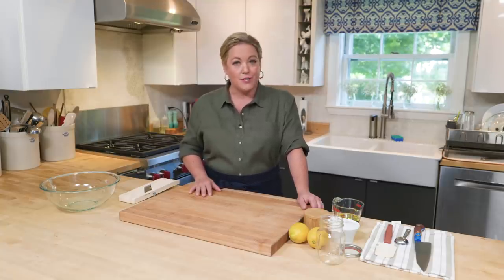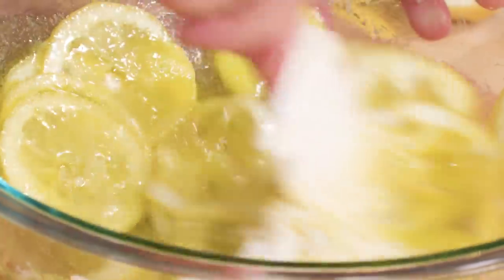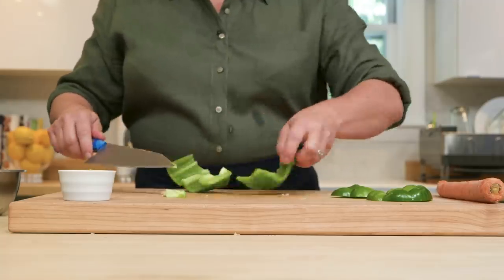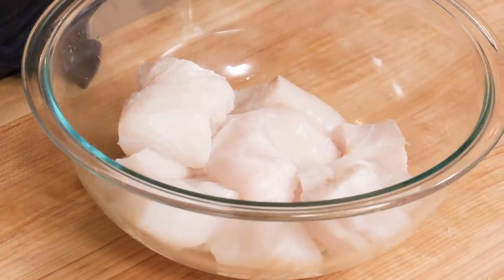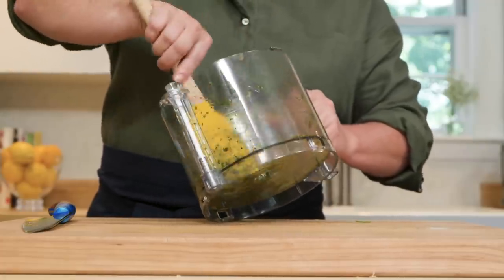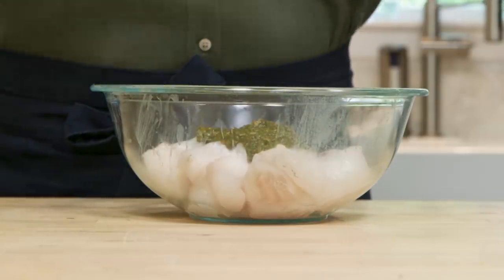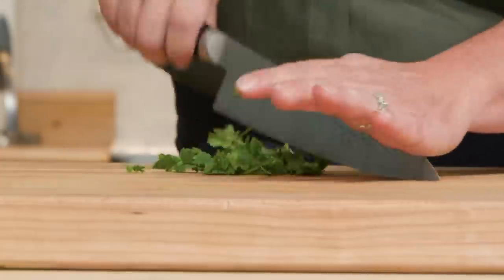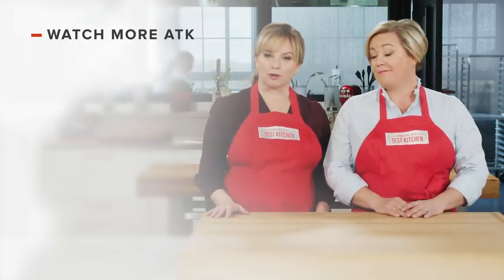How to Make Moroccan Fish Tagine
Host Julia Collin Davison makes a fabulous Moroccan Fish Tagine.